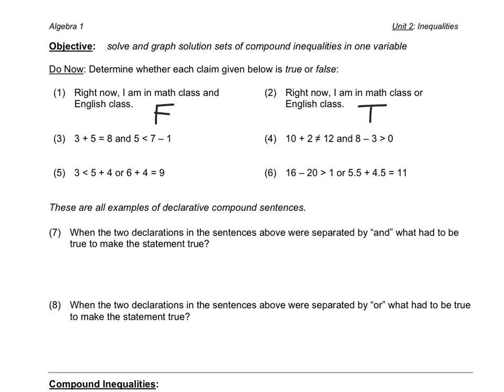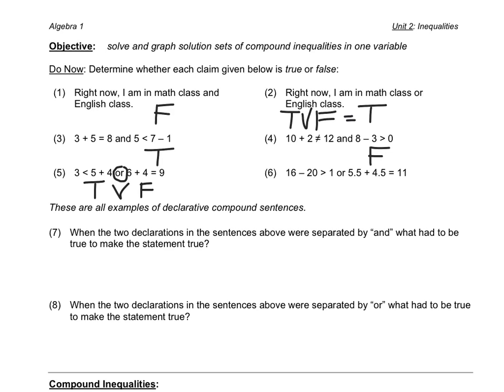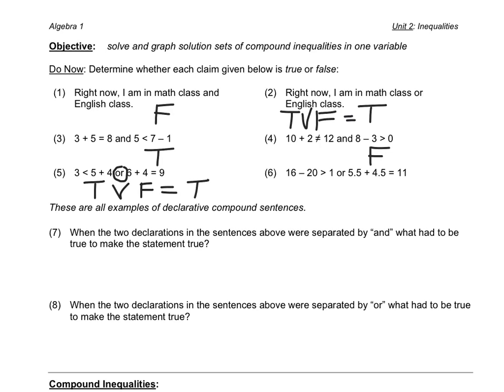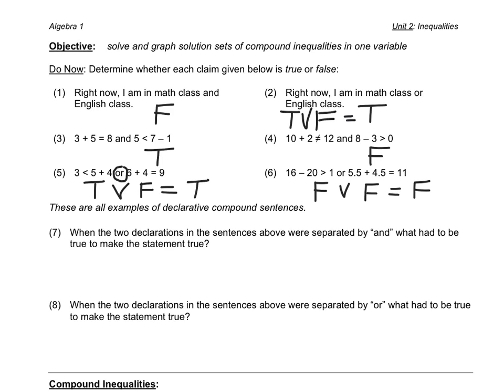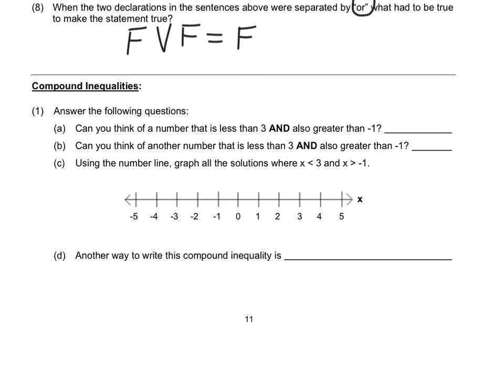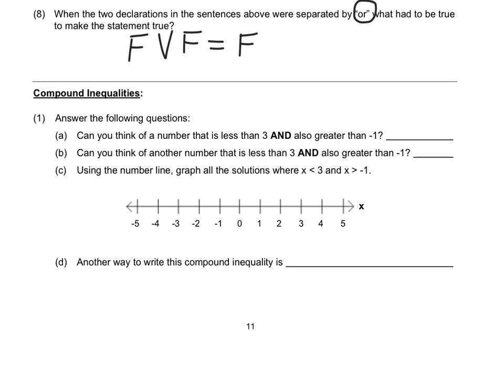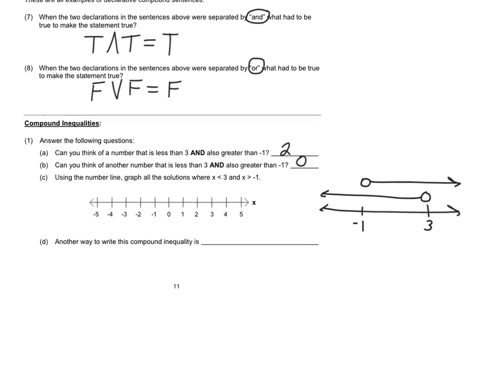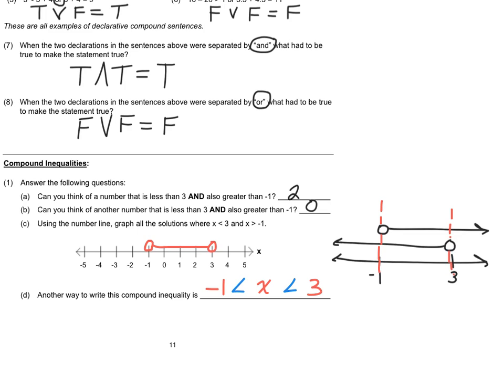Algebra 1- Unit 2 p11